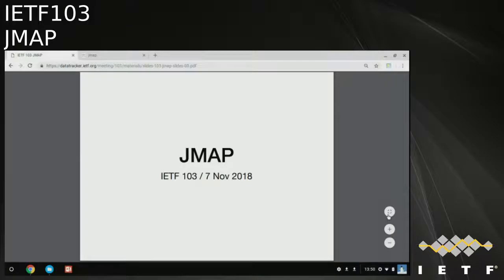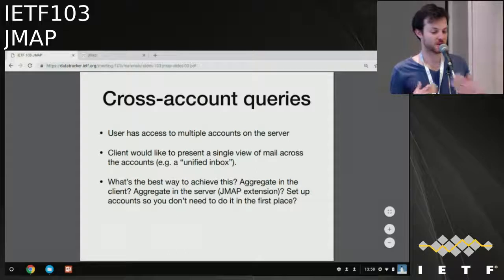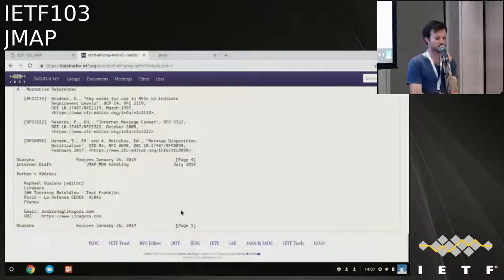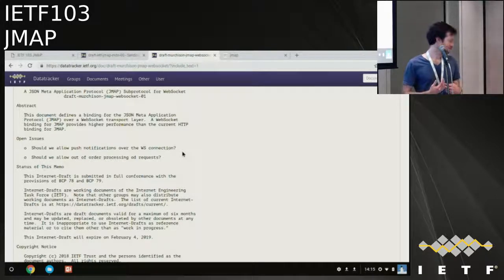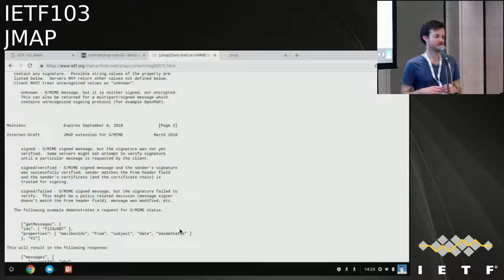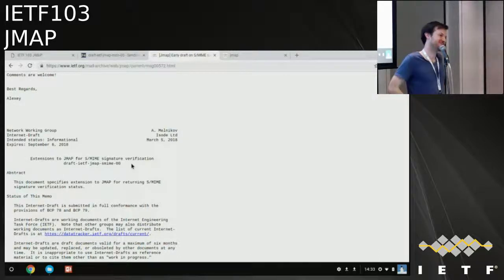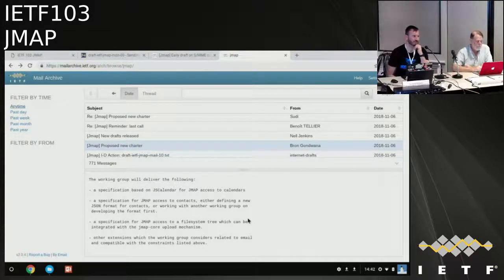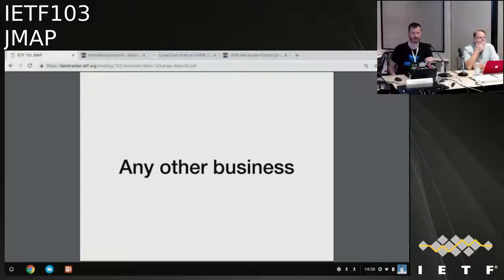IETF103-JMAP-20181107-1350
JMAP  meeting session at IETF103
2018/11/07 1350